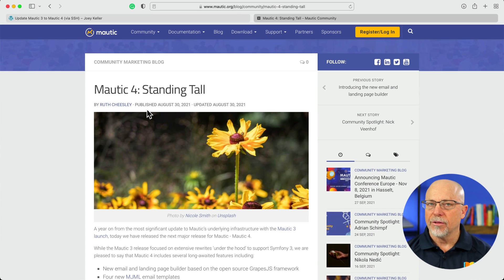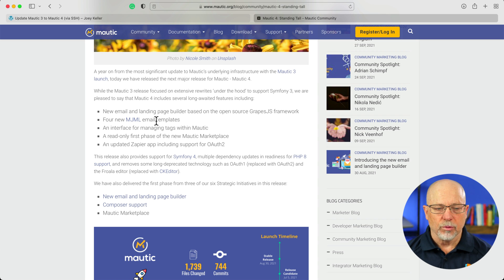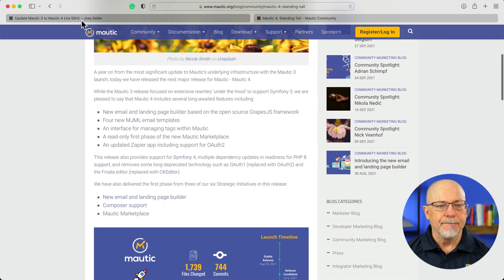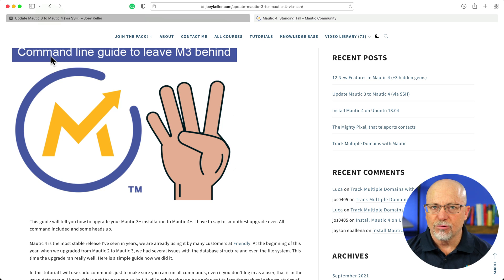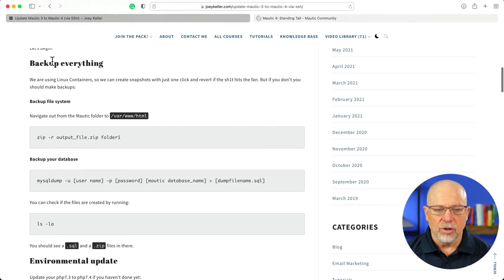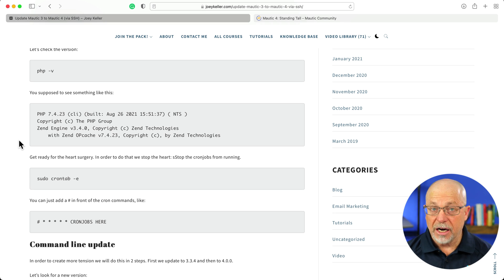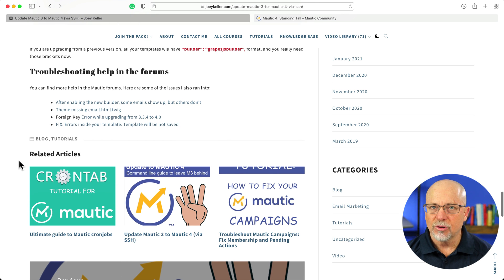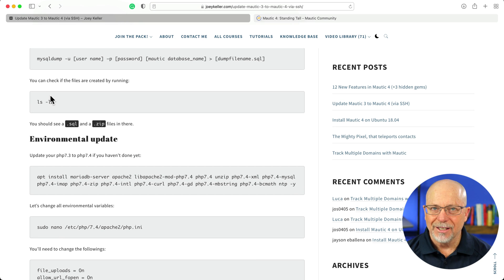Upgrading Mautic From Version 3 to 4 - A Guide and Some Cautions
Mautic 4.0 was released on August 31, 2021 and while it's a significant update to our favorite open source marketing automation platform, there are some things you should know and check on before you take the plunge to upgrade.

In this video, Rod shares an excellent post by Joey Keller and talks about some of the issues you might face in moving to Mautic 4.

for more Mautic training!